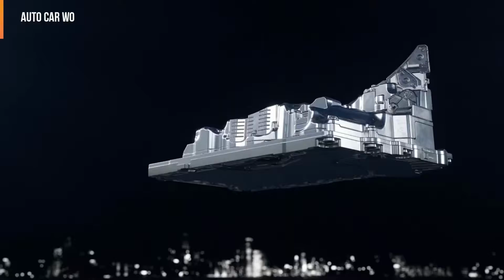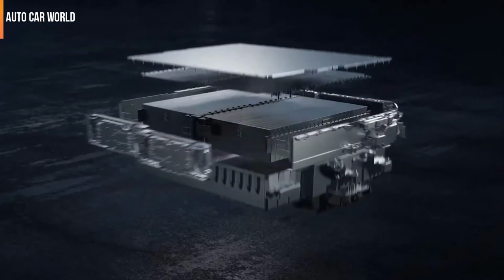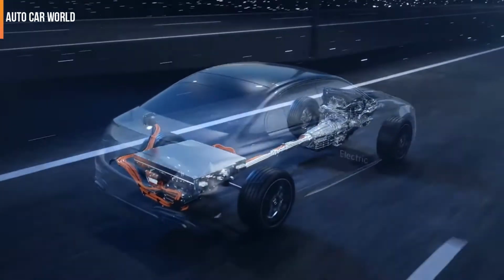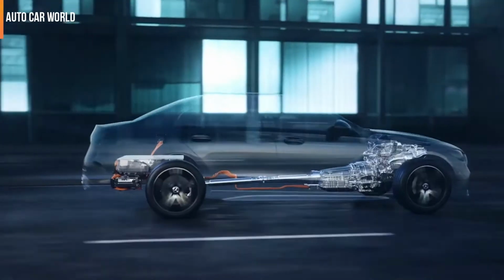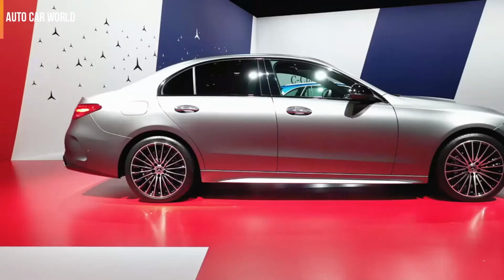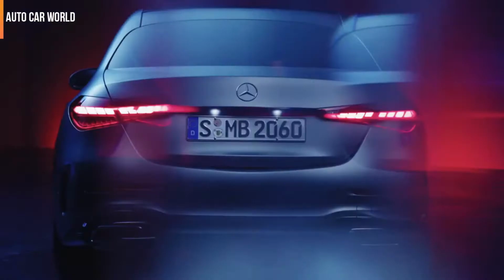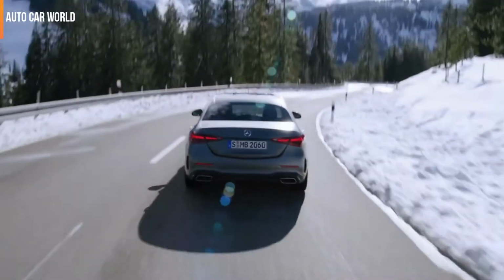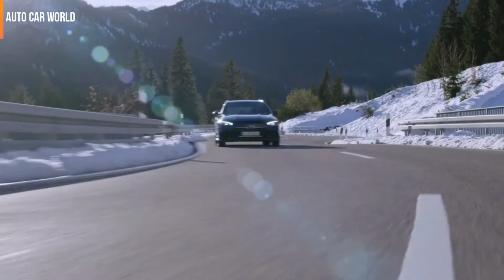Electrification of the new Mercedes C-Class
Powertrain: systematic electrification of the modern four-cylinder engines
Thanks to systematic electrification and intelligent downsizing, the new C-Class sets new standards in efficiency. The engine range has only four-cylinder units from the current modular FAME (Family of Modular Engines) Mercedes-Benz engine family. Accordingly, the engine range plays a major role in the flexibility of the international production network, with needs-based electrification.
First diesel with an integrated starter-generator
Spearhead of the efficiency improvement measures is the new OM 654 M with an integrated second-generation starter-generator (ISG). It has a 48-volt partial on-board electrical system. An energy recovery function and the ability to "glide" with the engine switched off make the engine even more efficient. Along with electrification, which also includes the use of an electric refrigerant compressor for the air conditioning system, the most important modifications that make an output of up to 195 kW plus an additional 15 kW from the EQ Boost system possible are:
BATTERY HOLD: Maintaining the charge state of the high-voltage battery is given priority, e.g. when intending to drive in a city centre or green zone later on; selection of the most suitable drive configuration by the hybrid powertrain system, depending on the driving situation and route.
ELECTRIC: Electric driving up to 140 km/h, adjustable energy recovery rate in overrun mode, adaptation of Active Distance Assist DISTRONIC for electric driving, activation of the combustion engine using a pressure point of the accelerator pedal (kick-down)